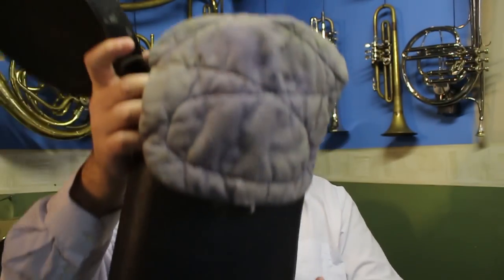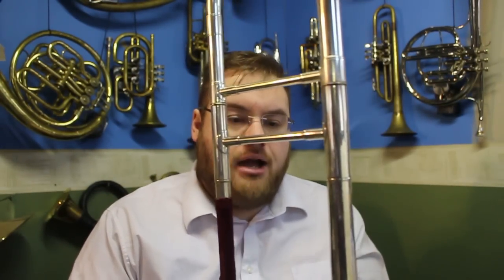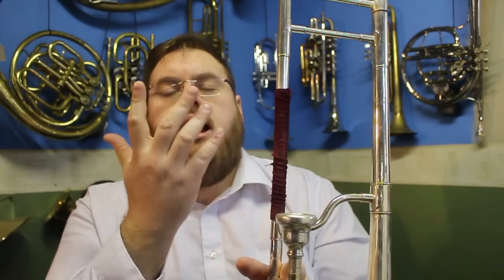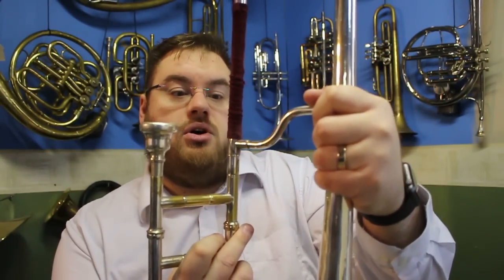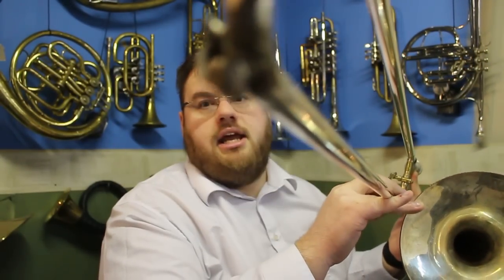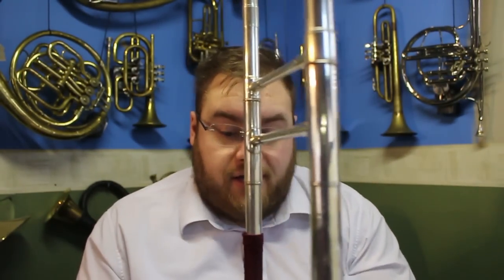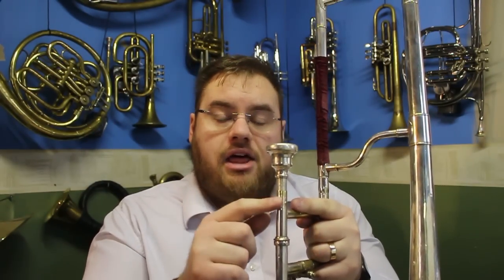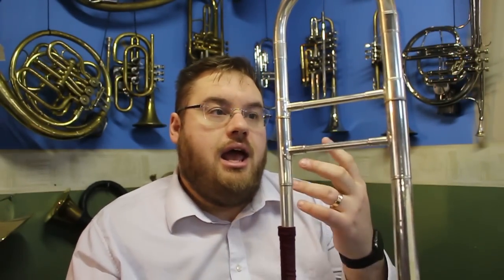110 Year Old Besson and Co Prototype G Bass Trombone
I was recently given this Besson and Co Prototype "Class A" G Bass trombone, and had to show you all. The serial number is 9810, meaning it was made around 1910 or 1911.